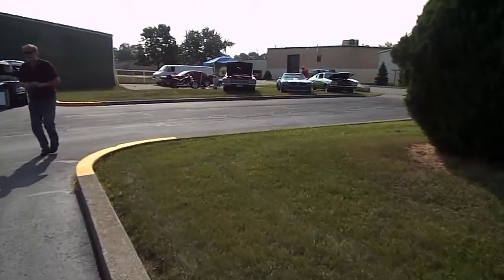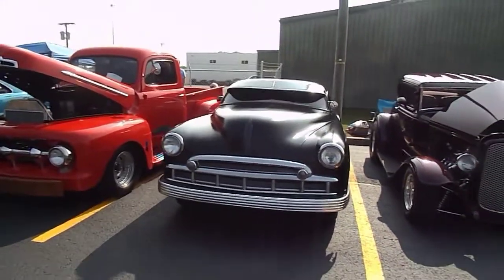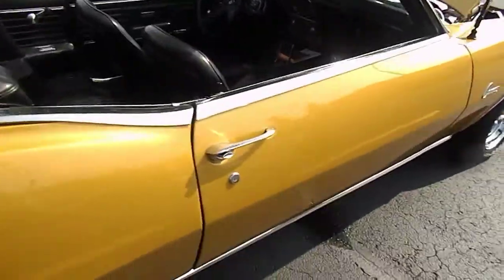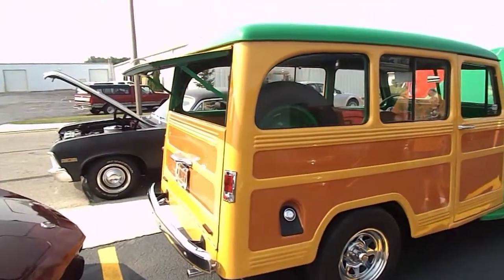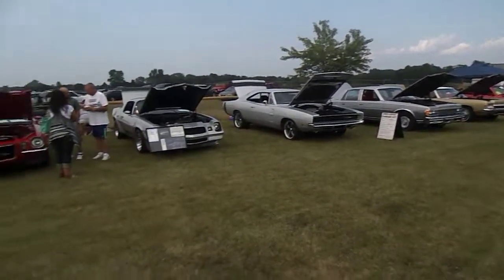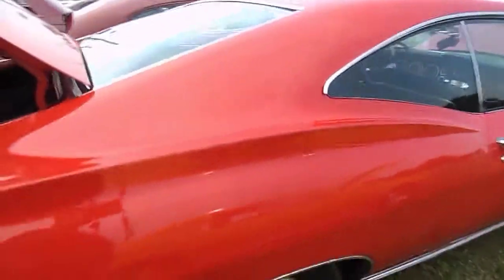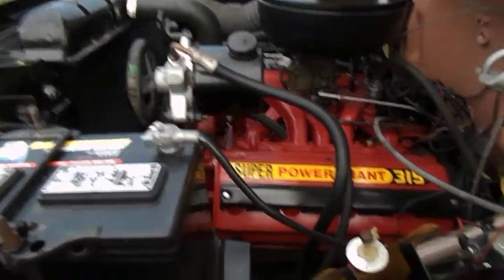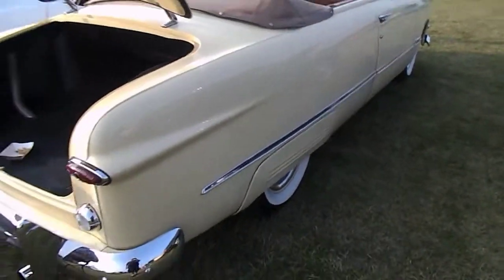Eagles and Harlan